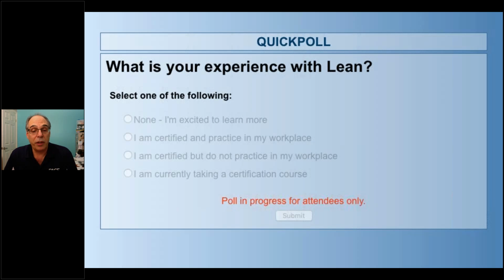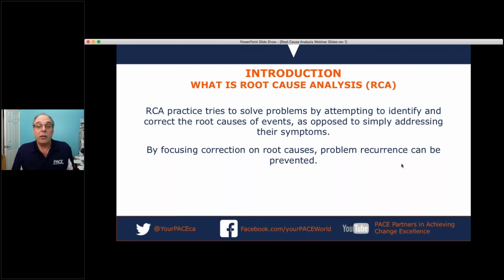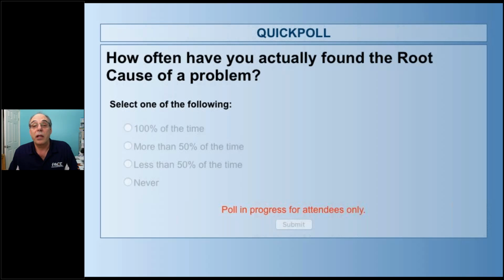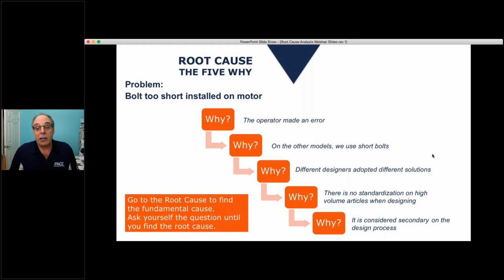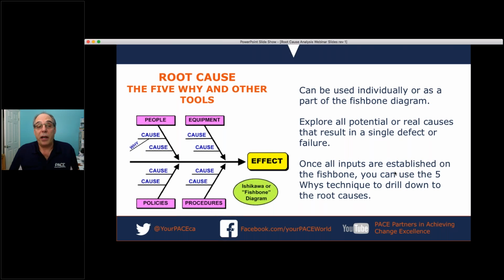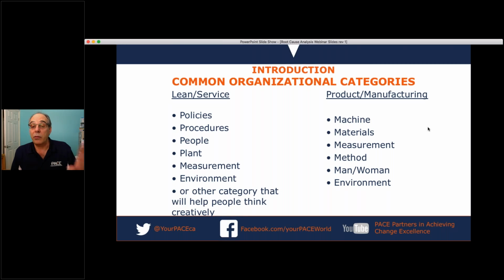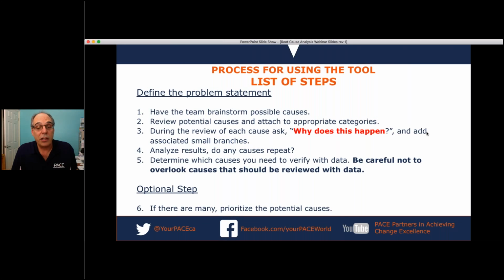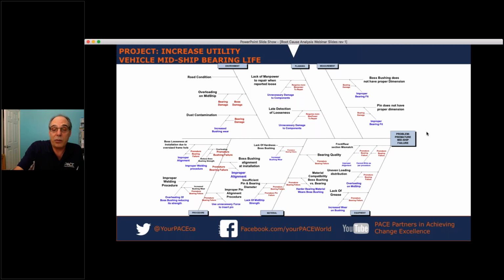What Makes Lean so Effective? Discover Root Cause Analysis & Fishbone Diagrams in Our Webinar!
Join us for an insightful webinar where Dennis Parisi from Timmons dives deep into Root Cause Analysis and Fishbone Diagrams. This session is part of our free webinar series designed to provide practical solutions and enhance your understanding of Lean methodologies. Whether you're new to Lean or looking to deepen your knowledge, this webinar will cover essential techniques and tools used to drive excellence in organizations. Learn how these strategies can be applied across various sectors including government, mental health, and private industry. Watch now to see how Lean principles can transform your operations!

Unlock the secrets of Lean with our comprehensive webinar on Root Cause Analysis and Fishbone Diagrams. Perfect for professionals seeking to optimize their processes, this session explores key Lean techniques that enhance efficiency and problem-solving. Discover how these methodologies can be applied to various sectors including government, private industry, and healthcare. Learn from industry experts and gain practical insights that will help you achieve operational excellence. Don't miss out—enhance your Lean expertise today with this engaging webinar!